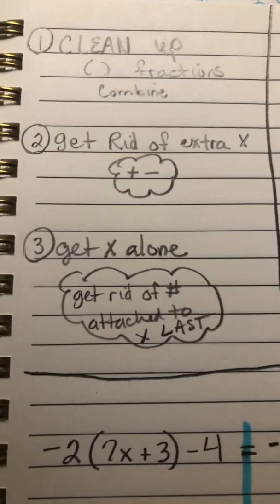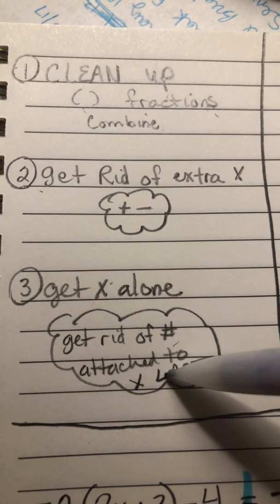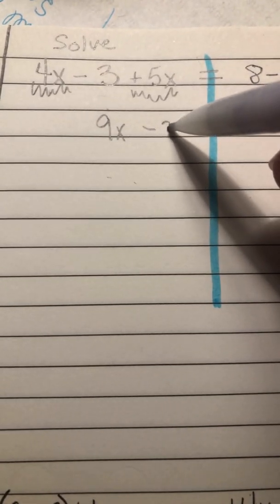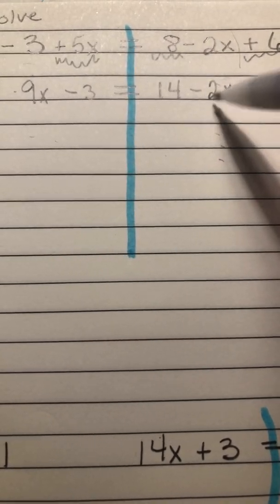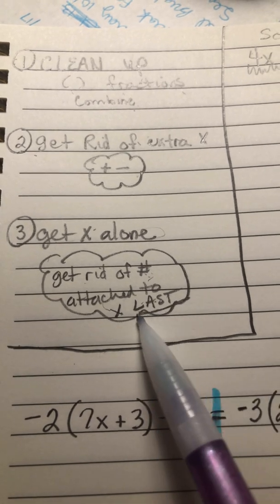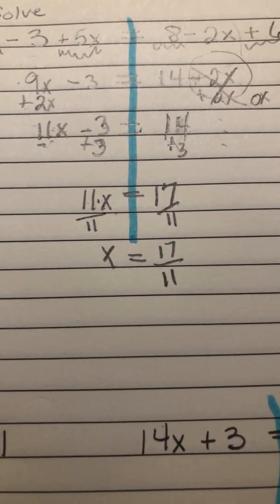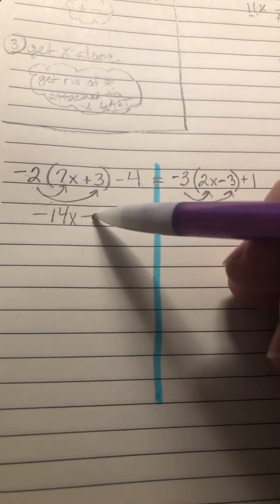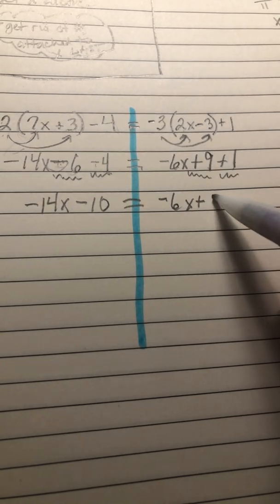16.1-16.2 How to solve equations step by step